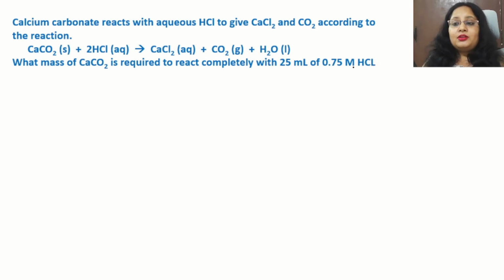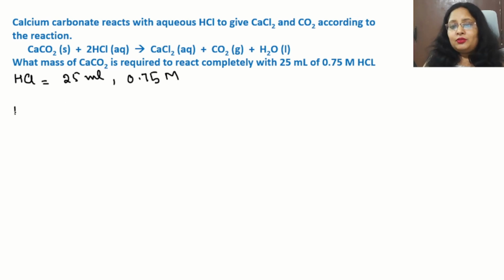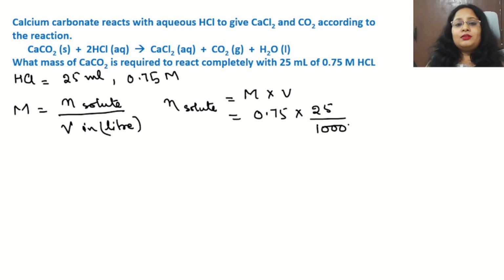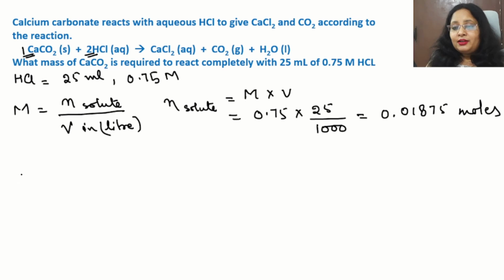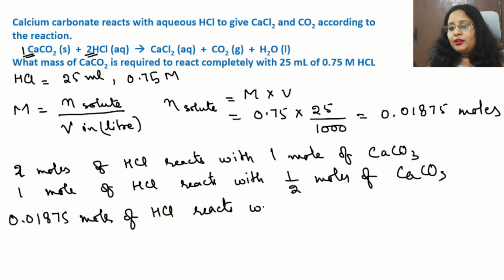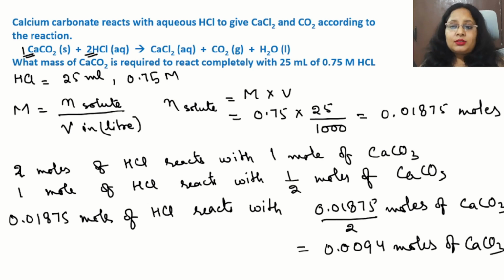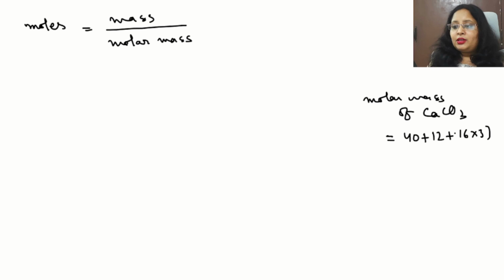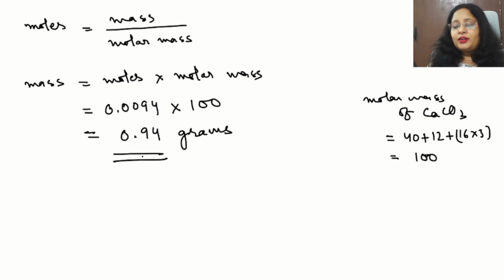Some Basic Concepts Of Chemistry – NCERT Class 11 Book Ch. 1 Question 1.35 | Explained in English.